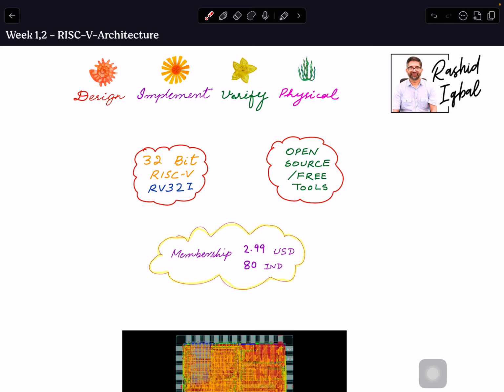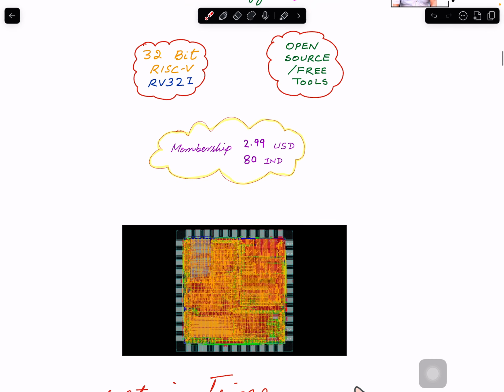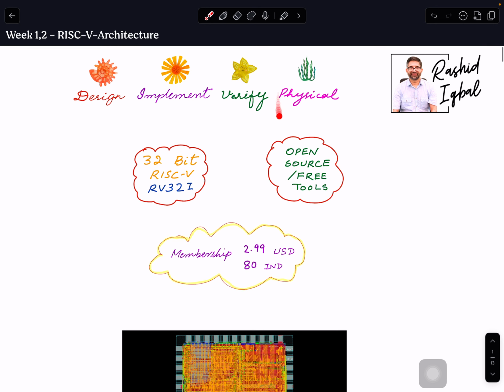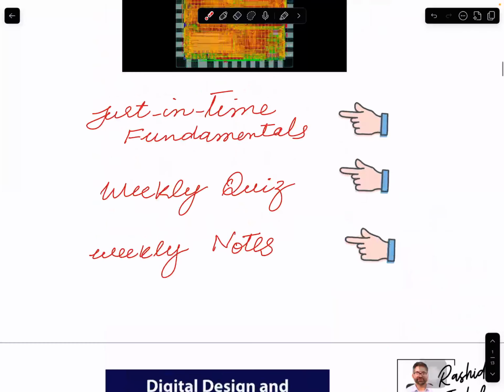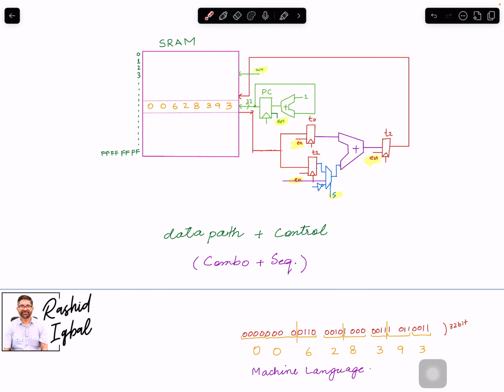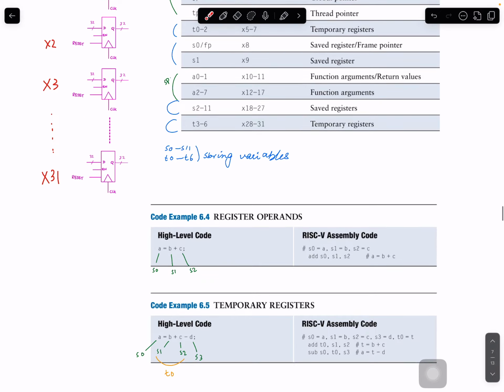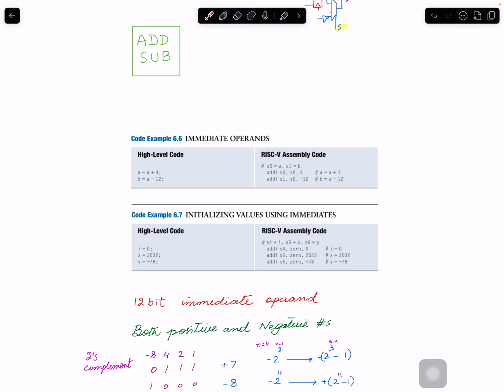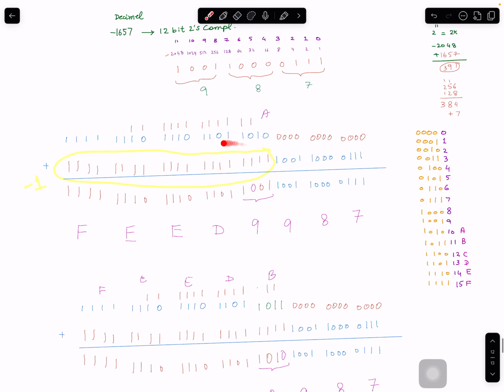Week 1,2 - Recap - RISC-V Architecture